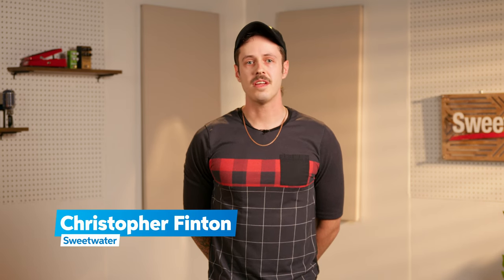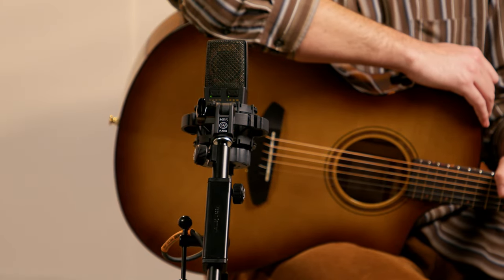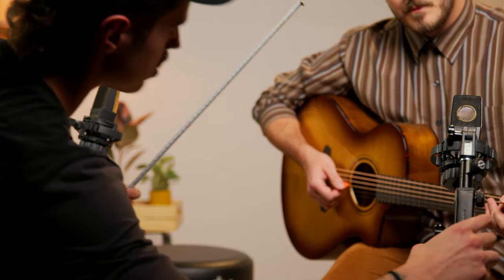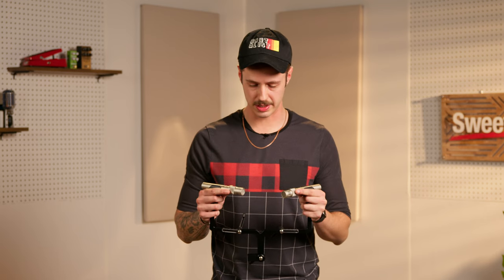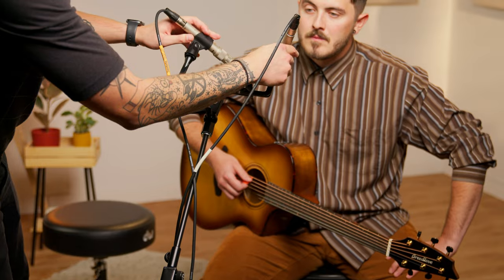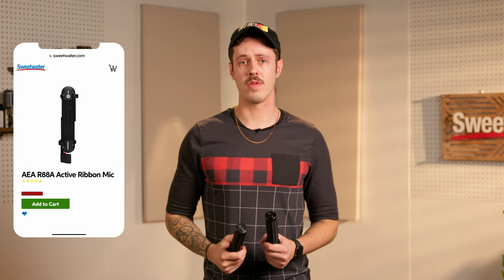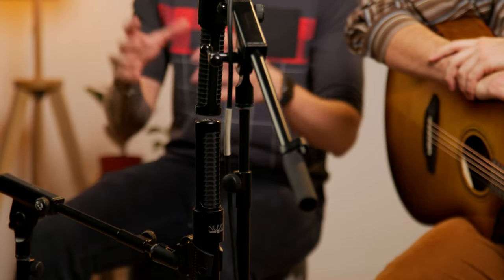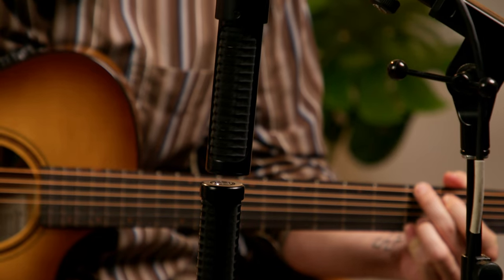Stereo Mic Recording Explained: XY, Mid-side, Blumlein & Spaced-pair Techniques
Have you listened to a piece of music with exceptional stereo playback and wondered how you could accomplish that for yourself? Contrary to popular belief, recording in stereo doesn’t have to be too difficult, so long as you have the knowledge needed to establish solid microphone fundamentals. That’s exactly what we’re here to do today. Sweetwater Sales Engineer Christopher Finton dropped by our studios to provide an in-depth explainer on four common stereo miking configurations: XY, mid-side, Blumlein, and spaced pair. Joined by Sweetwater video editor Luke Schooley on the guitar, Christopher shows you what you need to know to put these techniques into practice in your recording. Check it out!

0:00 - Intro
0:55 - Spaced-pair
3:24 - X/Y Pair
6:49 - Mid-Side Technique
9:05 - Blumlein Arrangement
10:52 - Outro